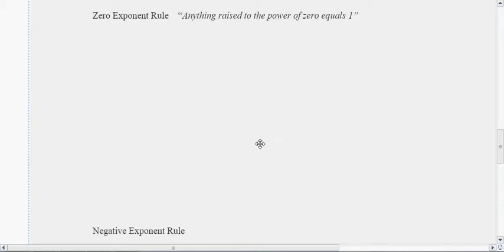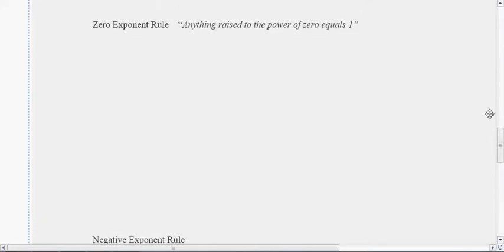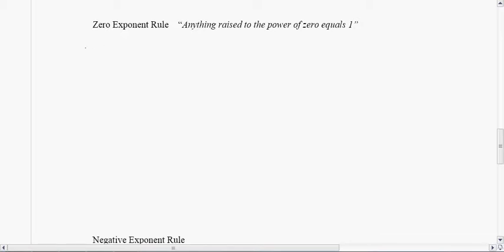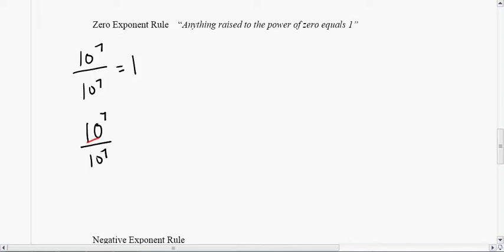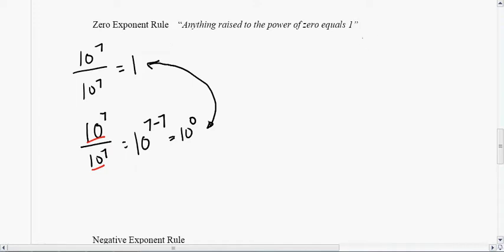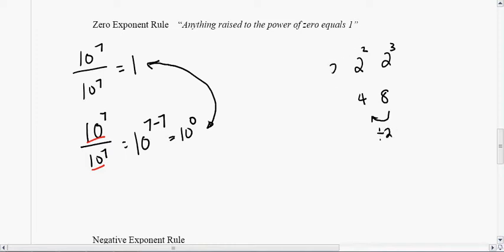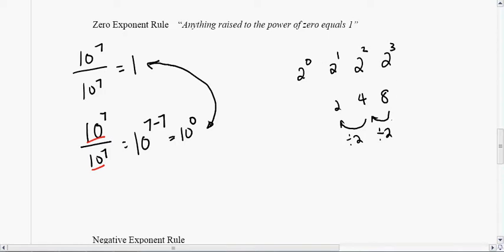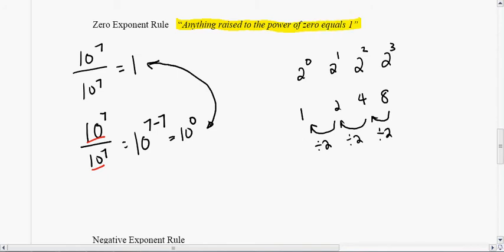Exponent Rules Review Part 4 Zero Power